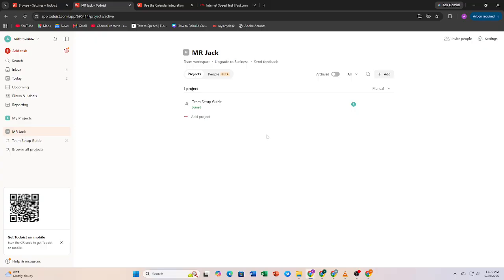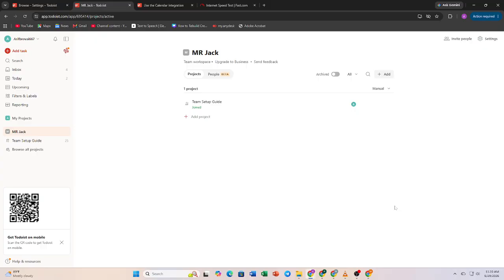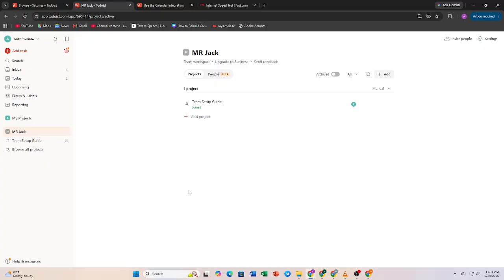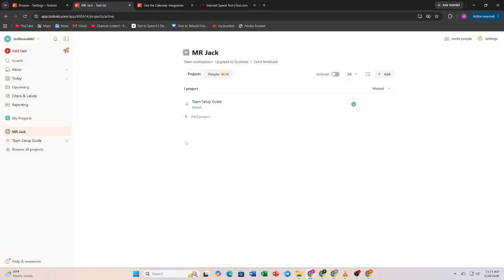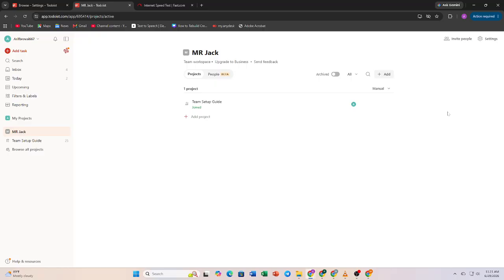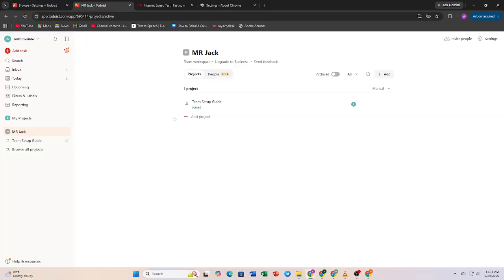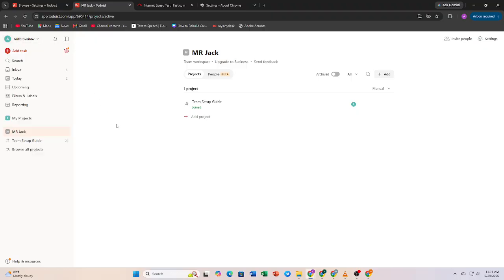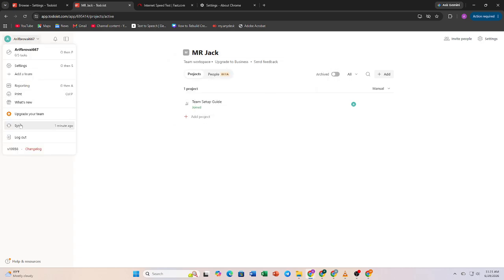How to Fix Todoist App Not Opening Full Guide 2026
Fix Todoist app not opening with this complete 2026 guide. Learn how to troubleshoot startup issues, resolve app launch failures, clear cache, update the application, and restore normal functionality on Windows, Mac, Android, and iPhone. Follow step-by-step instructions to identify the cause of Todoist not opening and get the app working smoothly again in 2026.